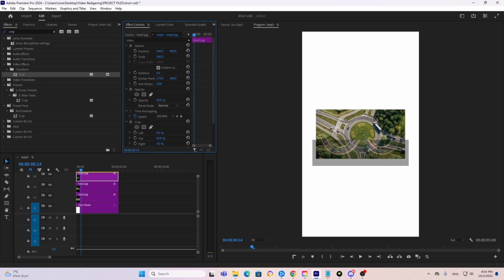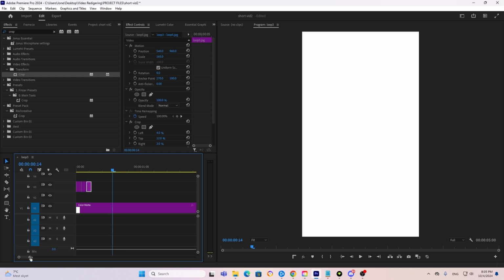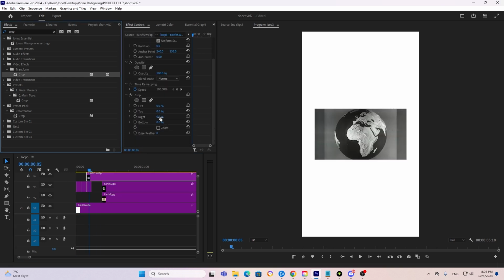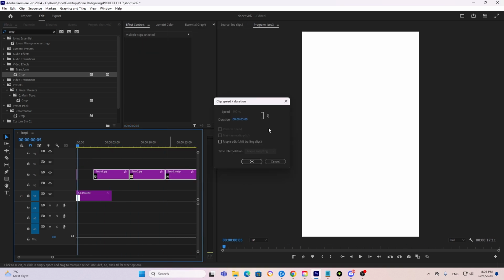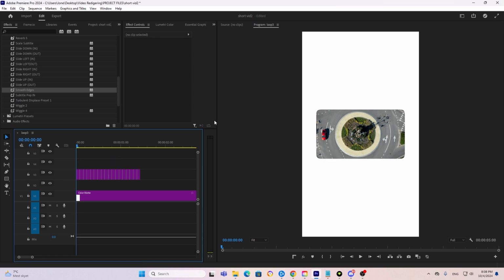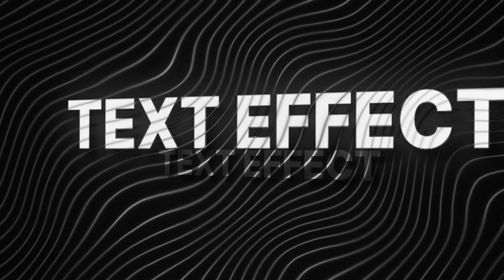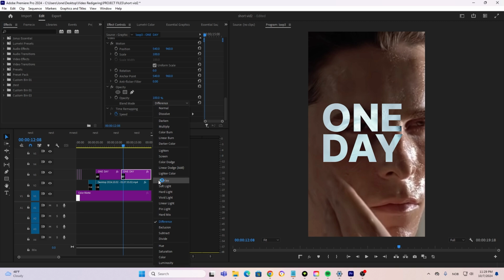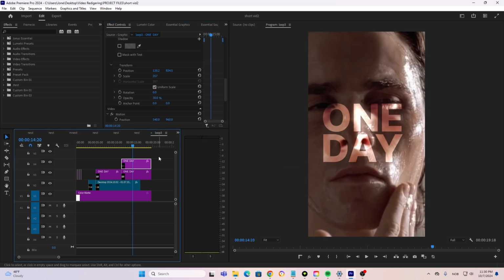How to Edit Like Bymaximise in Premier Pro 2024 (ByMaximise Editing Style Guide)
➤ MY NEW EDITING COURSE (Jonus Essentials)

Font: Inter Extra bold